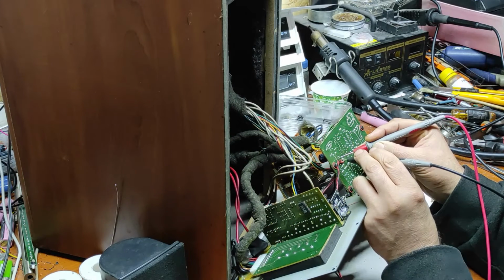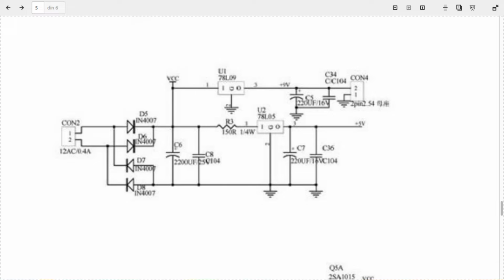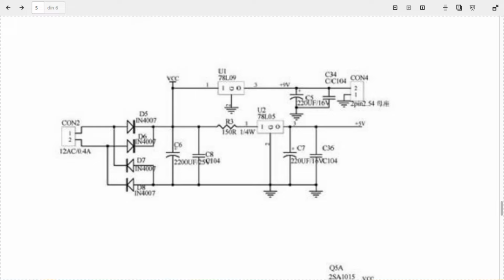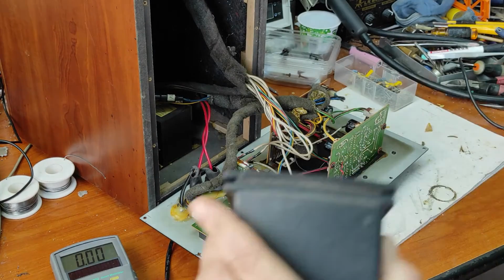Genius 5.1 add bluetooth , get rid of cables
You can see how I addes bluetooth input to sw-hf5.1 5000 speaker.very usefull update.
I used VHM-314 receiver under 1 usd from China.